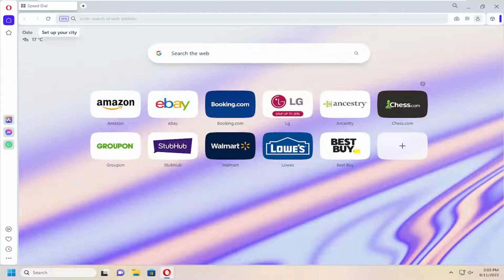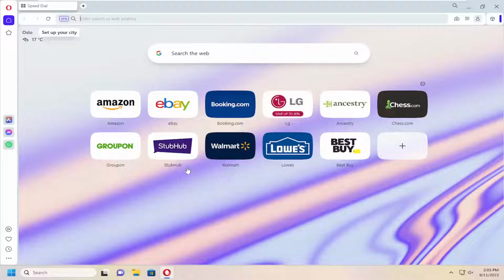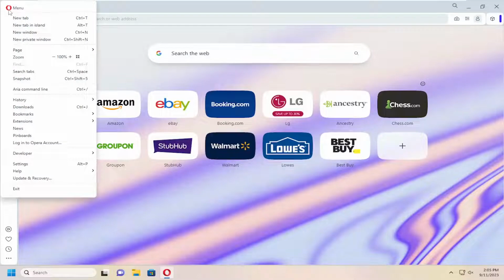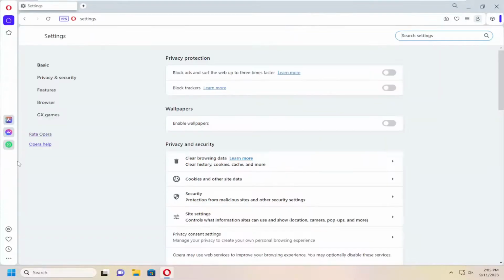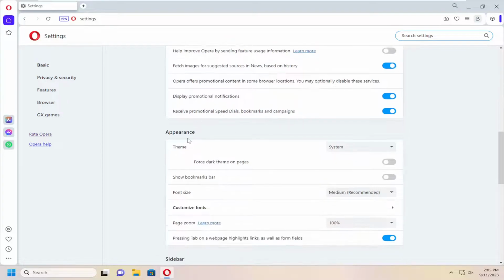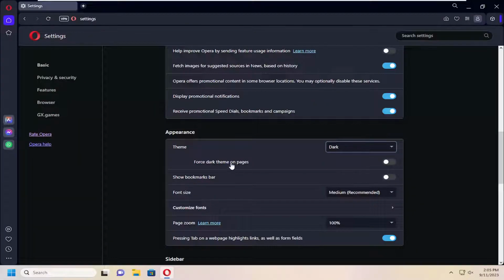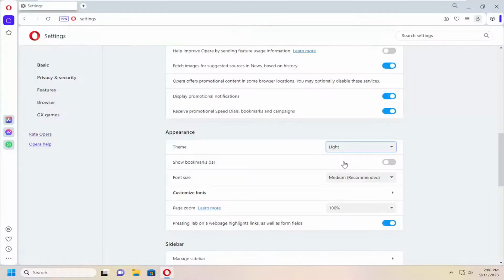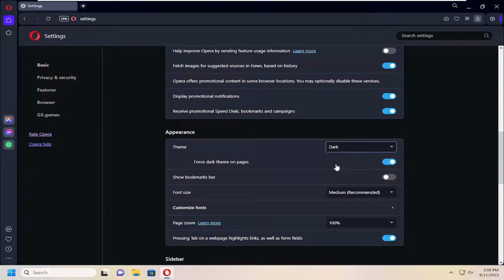How to Enable / Disable Dark Mode in Opera Browser [Tutorial]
Many of us like to have visually appealing options on our browsers. The dark theme look has become increasingly popular on browser and mobile devices. There is a dark theme in Opera option that you can access whenever you want.

The Opera browser actually offers users a ton of great options. From the ability to easily block unwanted ads, to totally blocking unwanted popups, Opera is a very intuitive and fun browser to use. It has become increasingly popular over the last few years. The browser is an excellent alternative to Chrome or Firefox, as it will provide you with all the functionality and options you need.

The internet never sleeps, meaning you can stare at a brightly lit display at all hours of the day, potentially messing with your own sleep and putting strain on your eyes. Turn down the lights by enabling dark mode in your web browser.

Opera is one of the best browsers with a built-in VPN and ad blocker, specifically designed for gamers. It comes with a default dark theme with red highlights all over.

It thrives on all major features of modern browsers. Whether it is the ease of use, privacy, security, or customization, it is up there with the best in the industry.

The Dark mode is one of the defining features in most modern-day apps and devices. You can activate the Dark mode on Windows 11, just like on the Opera browser.